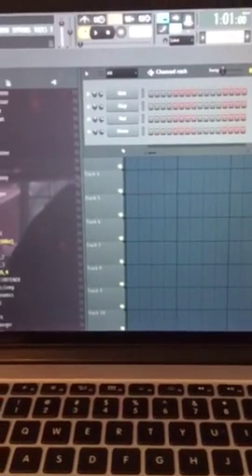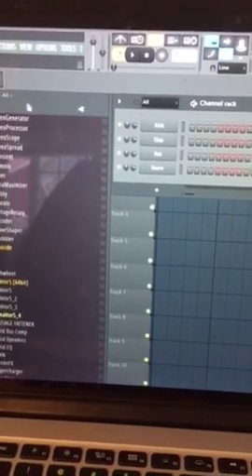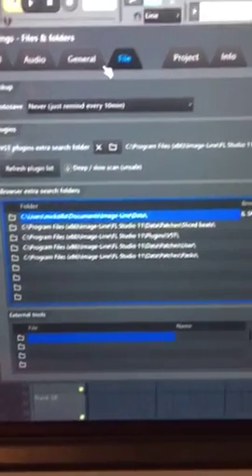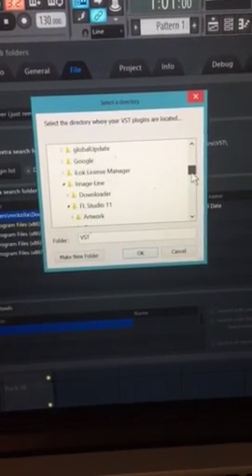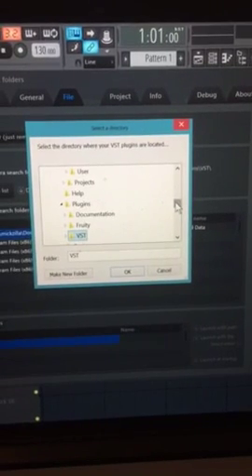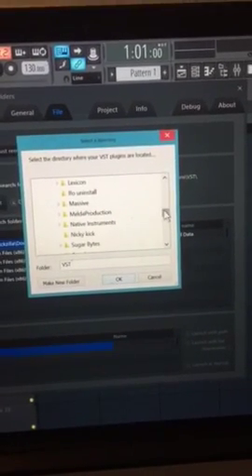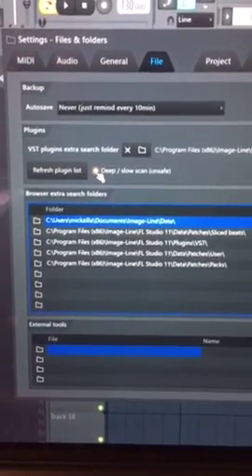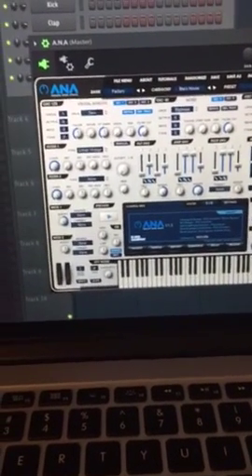MOVING PLUGINS FROM FL STUDIO 11 TO FL STUDIO 12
The new version of fruity loops came out today  here is a video showing you how to move all your old plug-ins from fruity loops 11 to fruity loops 12. I did not do a bunch of trial and error and this was the best method for me I hope this helps